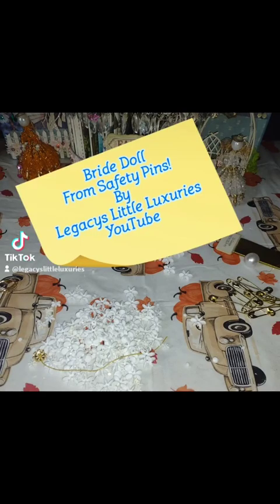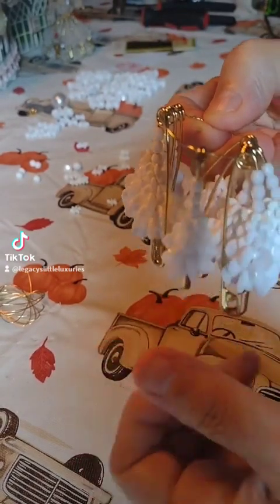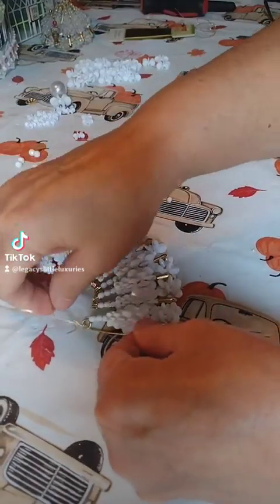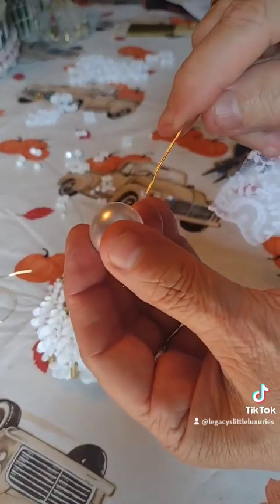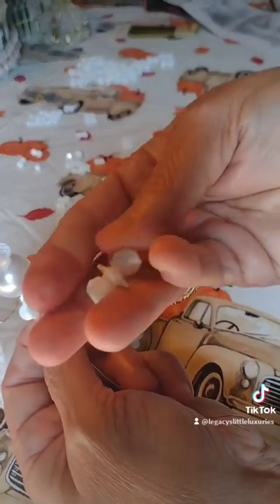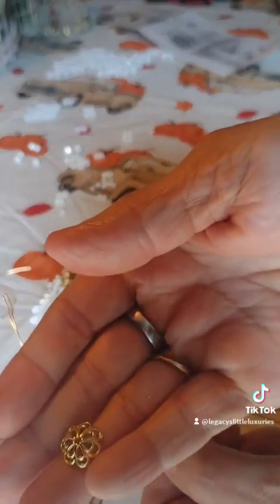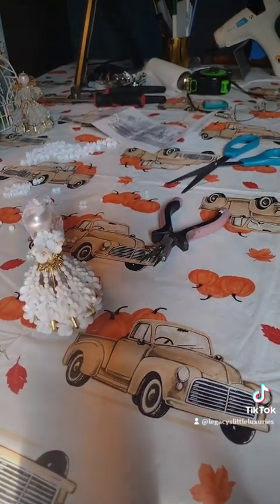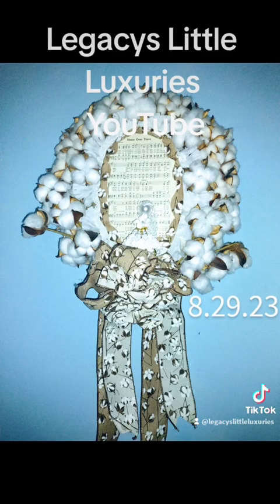Bride Doll With Safety Pins Easy Directions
On Amazon Etsy, eBay or in some craft stores, is an angel kit. Buy one. Follow my instructions, or, the one that is in the kit. My instructions, easier.
The kit is called Birthstone Angel Safety Pin KIT. Around six to ten dollars. Has all the beads, wire, pins. You will need glue for the angel kit.
The bride Doll that I created, lace.
Save the wings( in the kit)  for later, or , create an angel bride
Have fun. Create!
Babcia